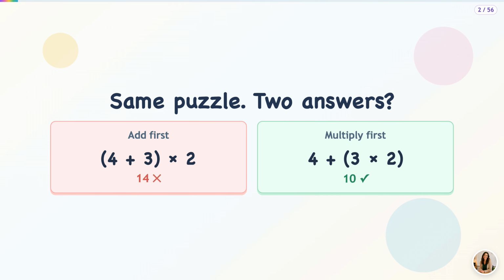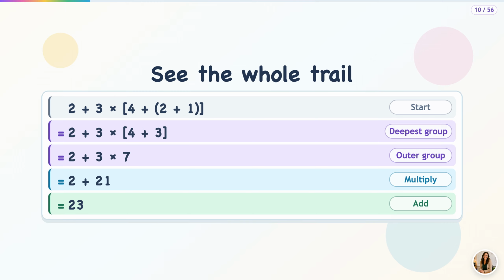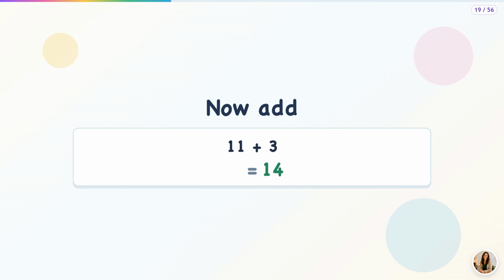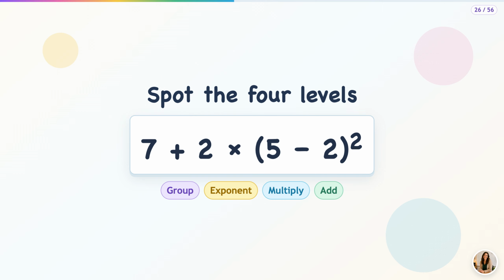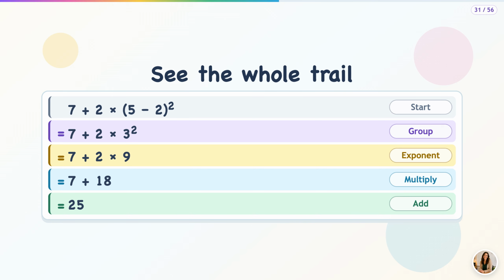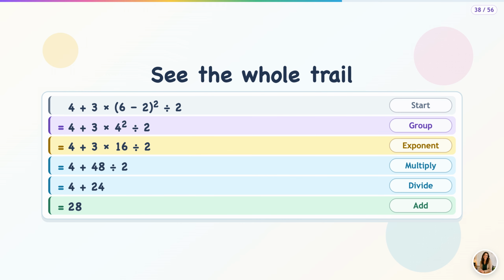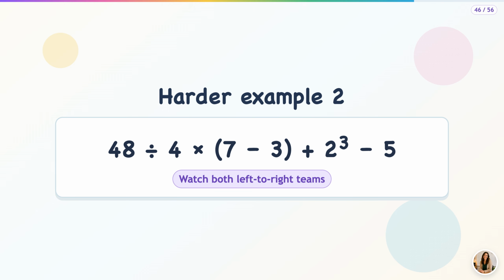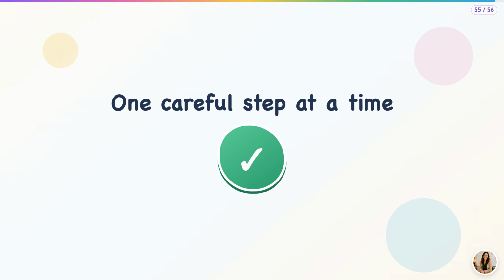Pem’Das Adventure — Order of Operations for Younger Students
A light, step-by-step introduction to Pem’Das, Gems, Bid’Mas, and the order of operations.
Learn groups, exponents, the multiplication-and-division team, and the addition-and-subtraction team.

00:00 Welcome: Which move should happen first?
00:38 Groups and nested grouping
02:16 Exponents
02:37 Multiply and divide from left to right
03:26 Add and subtract from left to right
04:12 Pem’Das, Gems, and Bid’Mas
05:22 A complete Pem’Das example
07:24 Try a challenge
08:51 Harder example 1
10:16 Harder example 2
11:48 Four moves to remember
12:15 You are a Pem’Das explorer!